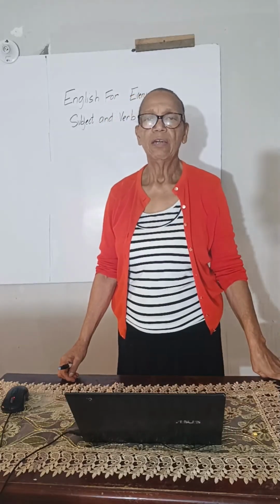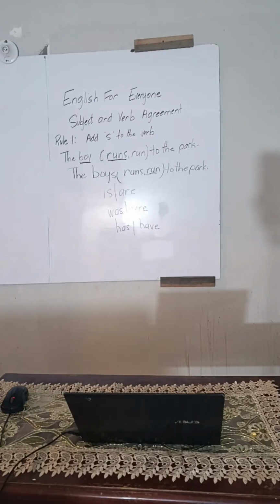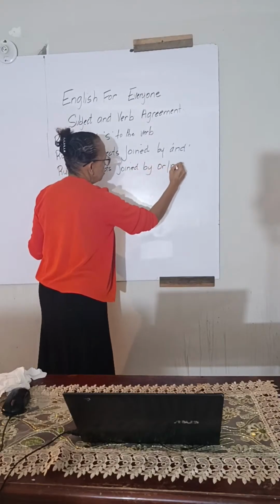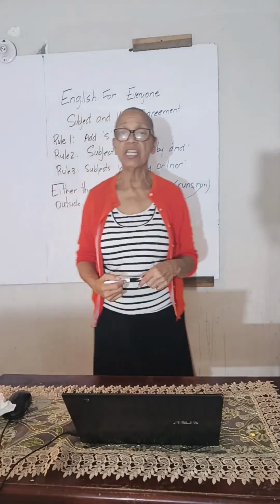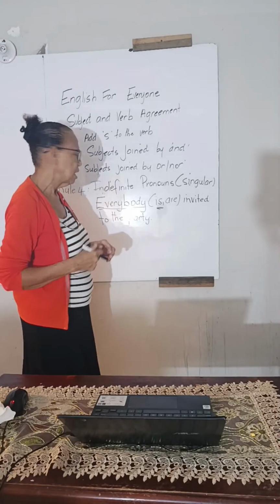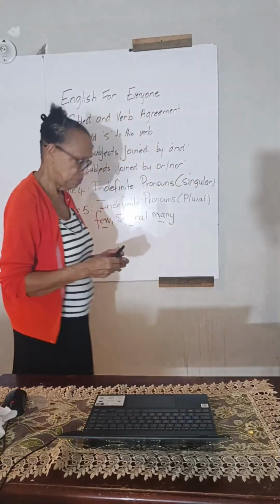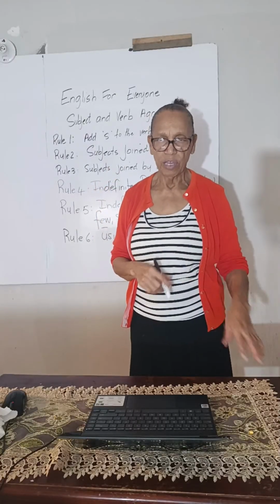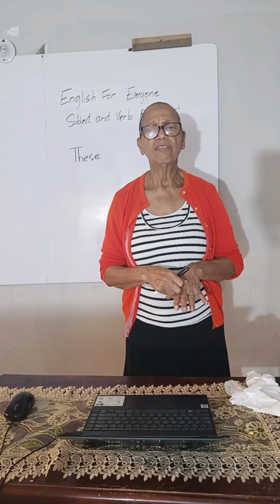Writers' Plus Academy: Let's Learn English